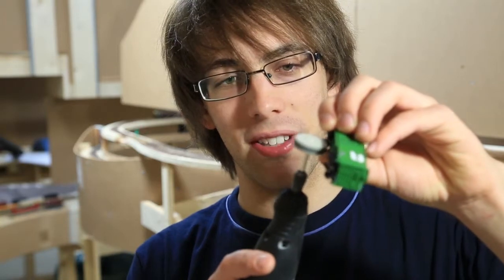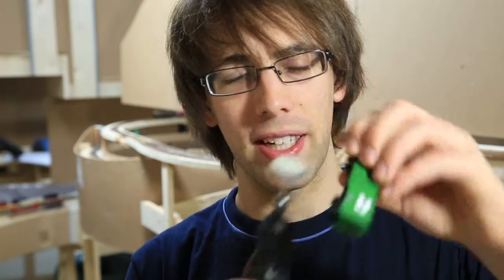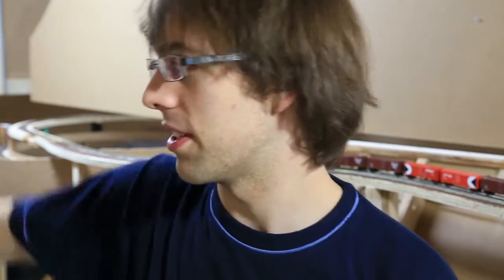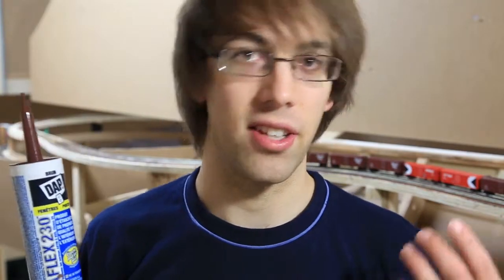Future Matt XXIII AND XXIV! How to fix loose track and clean wheels